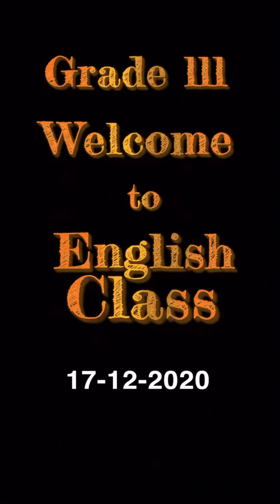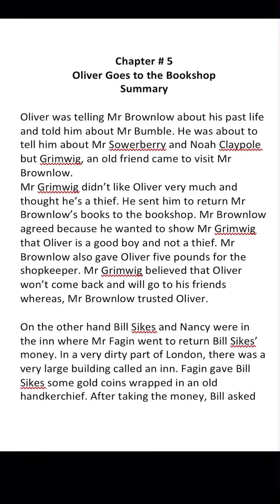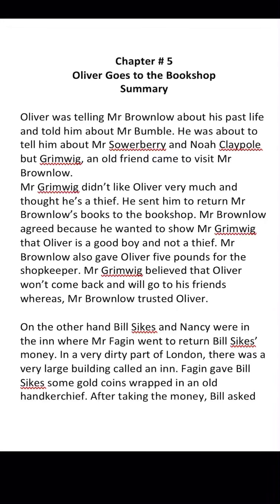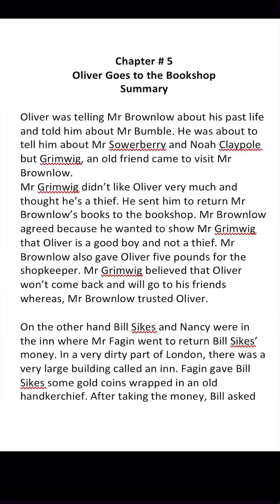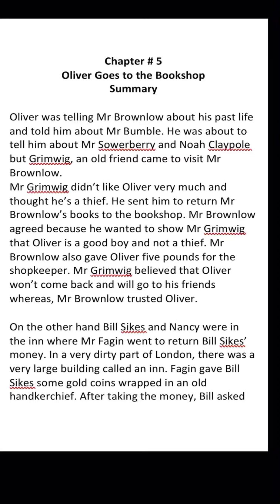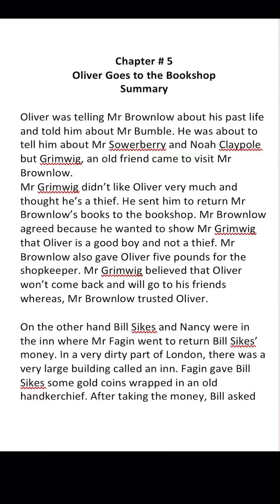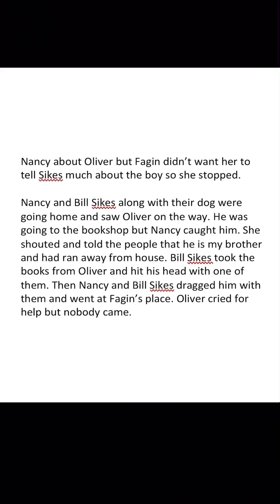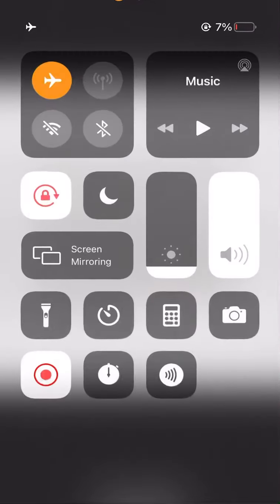G3 English 17-12-2020